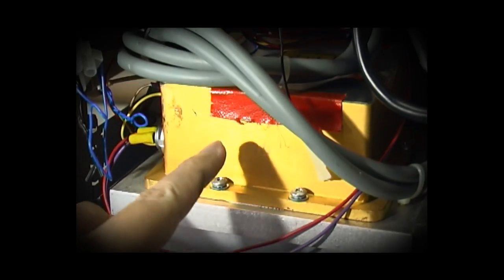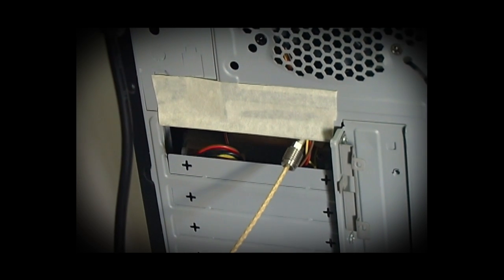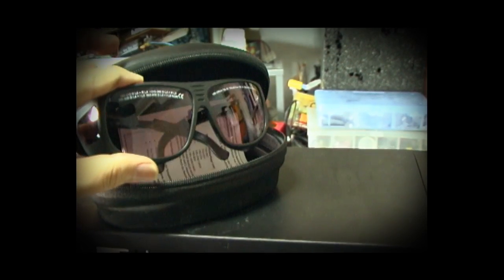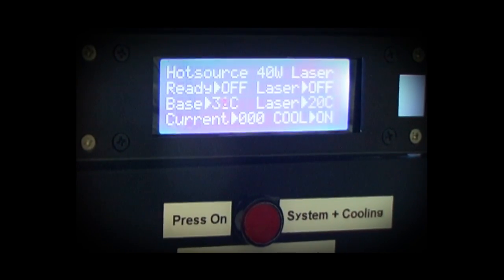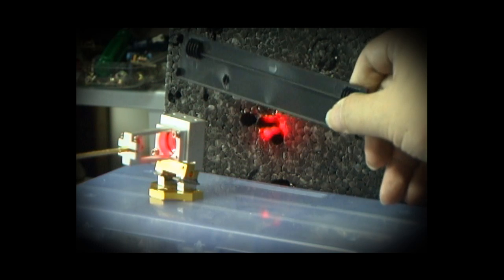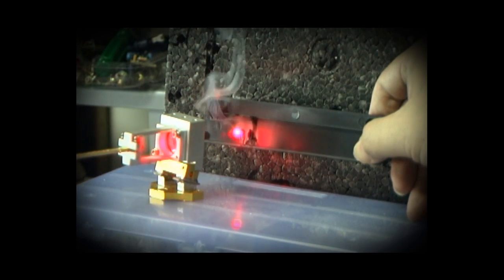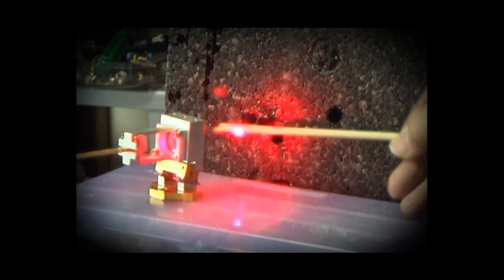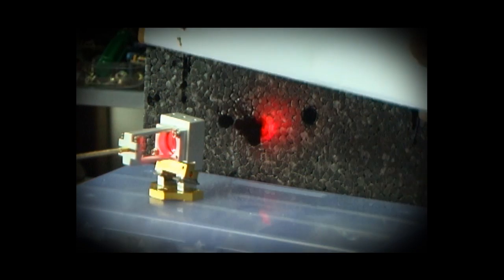40 Watts FAP Solid State Complete Laser System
40 Watts FAP Solid State Complete Laser System
- Using orinary PC Case
- PC Power supply to provide 5V, 12V to fans and microprocessor
- ATmega 168 Microprocessor for monitoring temperatures, displaying LCD and controlling TEC cooling
- 40 watts FAP laser module
- Fiber output with lens assembly collimator
- Low noise, laser driver at 3.5 V, 40 amps adjustable.
- Laserglow 808 nm Laser Protection Googles